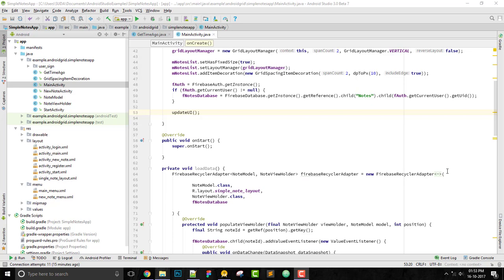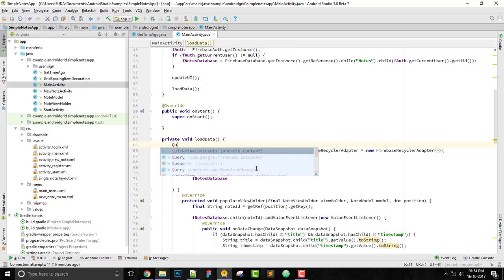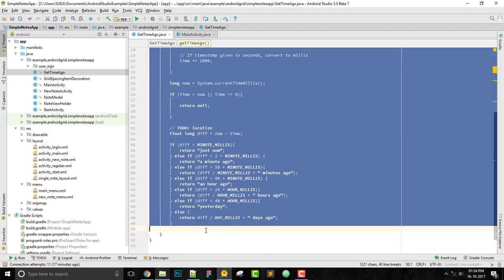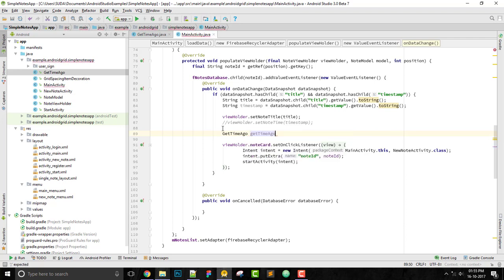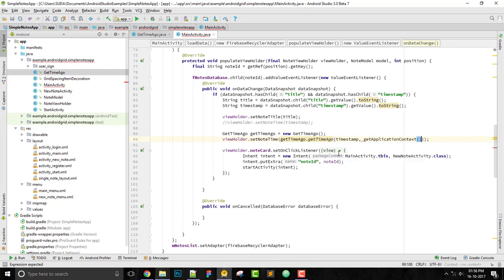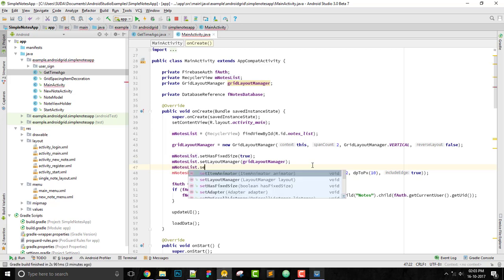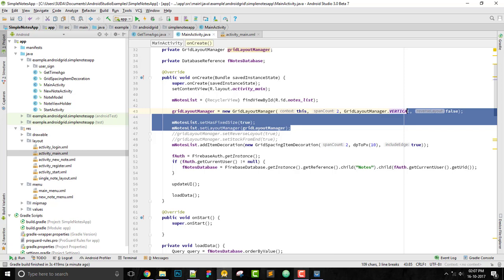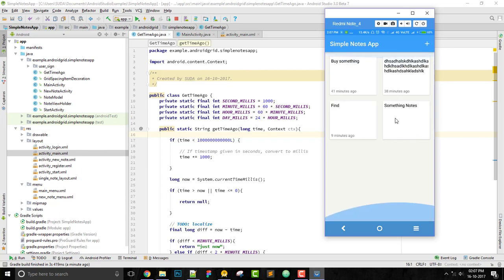Part 10 - Simple Notes App - Firebase App - Finishing App - Android Studio Tutorial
Hi, I am teaching how to create a Simple Notes App via using Firebase in Android Studio.